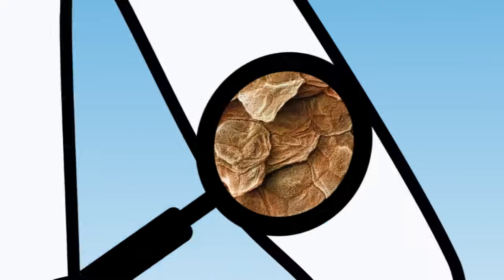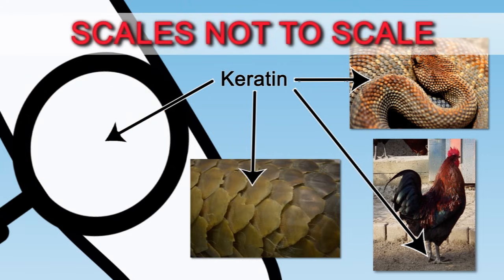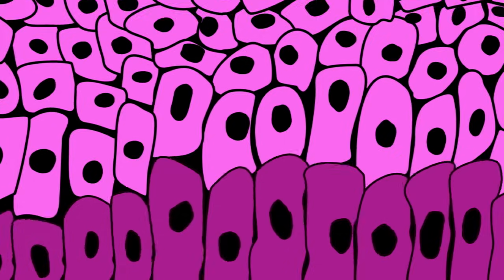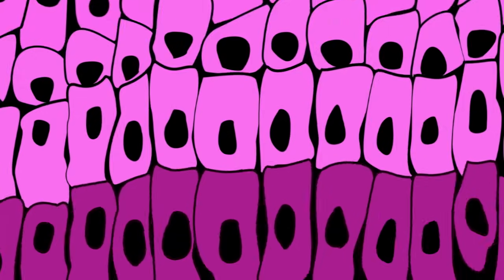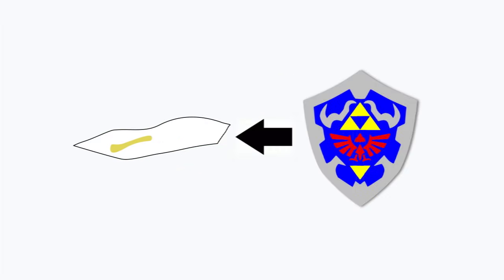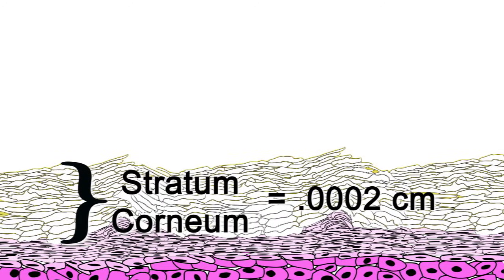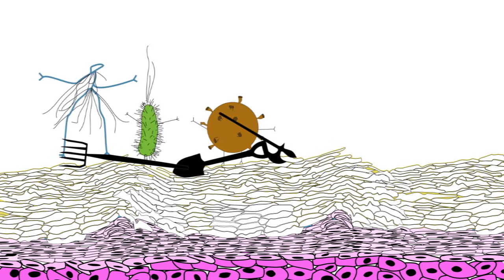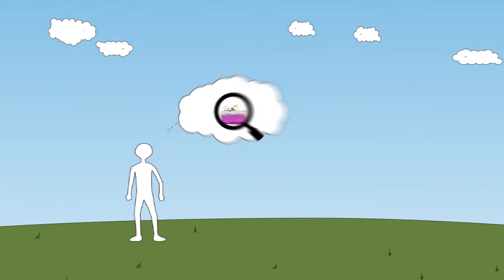What is Skin For?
REFERENCES
Skin cell loss by weight
Agache, P. & Humbert, P. 2004. "Measuring the Skin."

Aly, R. et al. 1978. Effect of Prolonged Occlusion on the Microbial Flora, pH, Carbon Dioxide and Transepidermal Water Loss on Human Skin.

Candi, E. et al. 2005. The cornified envelope: a model of cell death in the skin

Takahashi, M. et al. 1987. Measurement of turnover time of stratum corneum using dansyl chloride fluorescence

Onken, H.D. & Moyer, C.A. 1963. The Water Barrier in Human Epidermis: Physical and Chemical Nature.

Stratum Corneum Thickness
Rougier, A. et al. 1978. Relationship between skin permeability and corneocyte size

MinuteEarth is available as a free iTunes podcast!

Writing and Editing Team: Alex Reich, Peter Reich, Emily Elert
Animation: Emily Elert